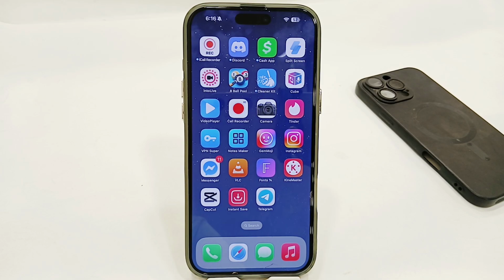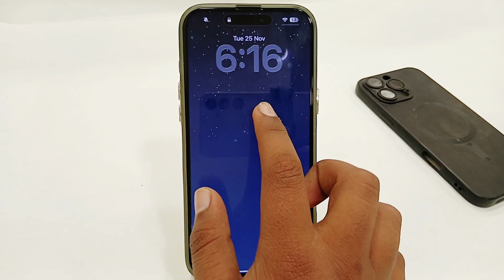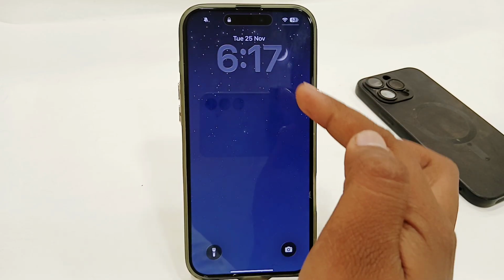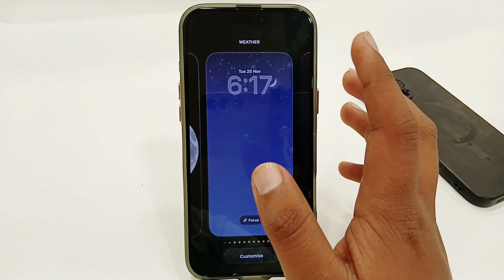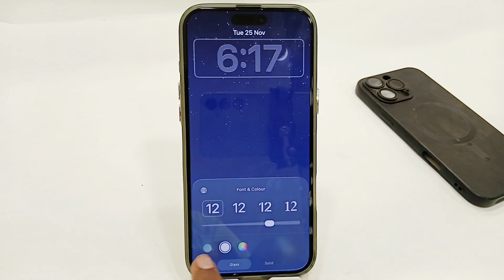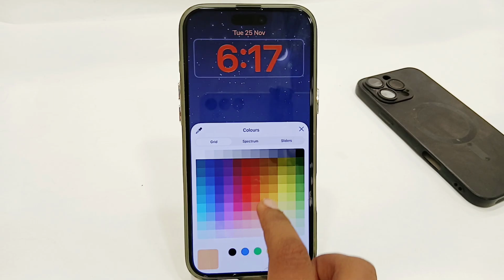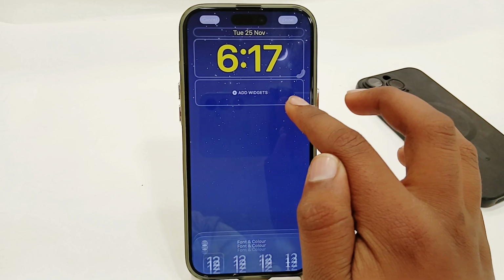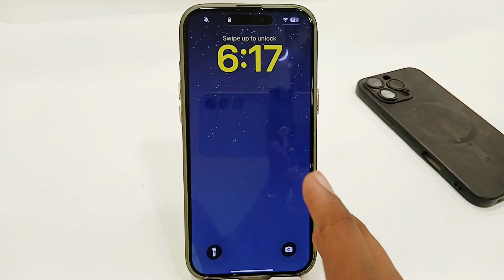How to Change Lock Screen Time Color on iPhone (iOS Guide)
✅ YouTube Description

Want to change the time color on your iPhone Lock Screen? In this quick and easy tutorial, I’ll show you how to customize your Lock Screen by changing the clock color, font, and style using the new iOS customization features.

You’ll learn how to:
✔ Open the Lock Screen editor
✔ Change the time color
✔ Adjust the clock font
✔ Use gradient and multi-color options
✔ Match your clock with wallpapers

This works on all iPhones running iOS 16, iOS 17, iOS 18, and newer.

If you'd like, I can also create:
📌 Thumbnail text